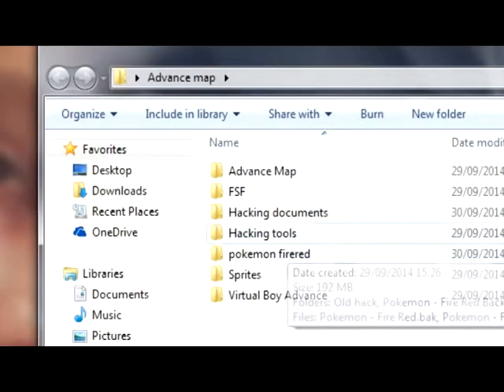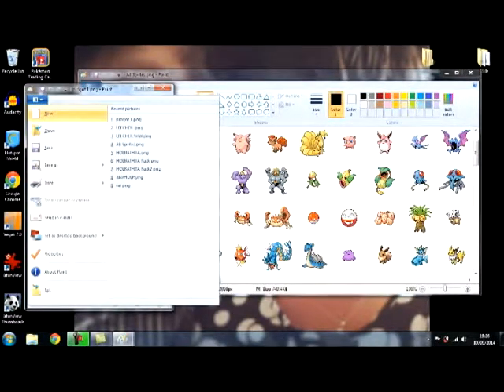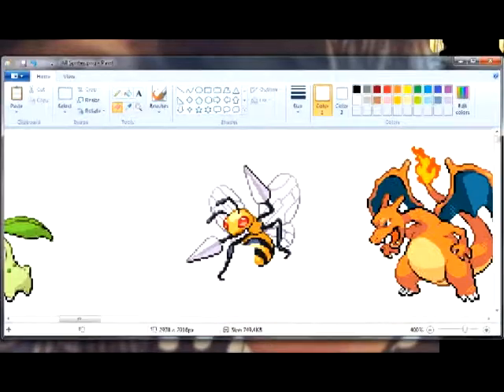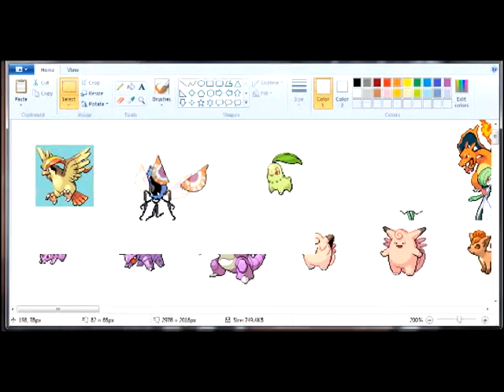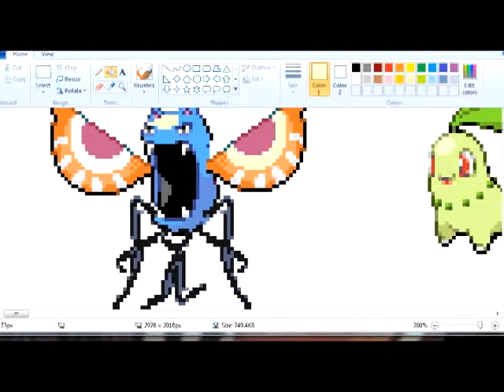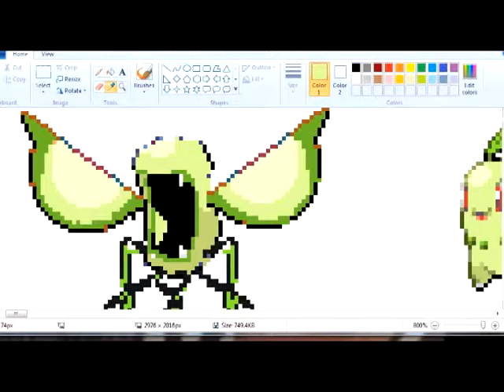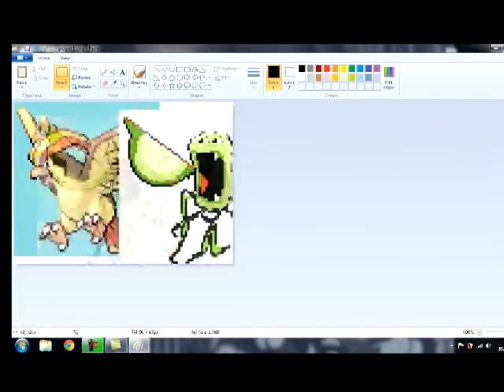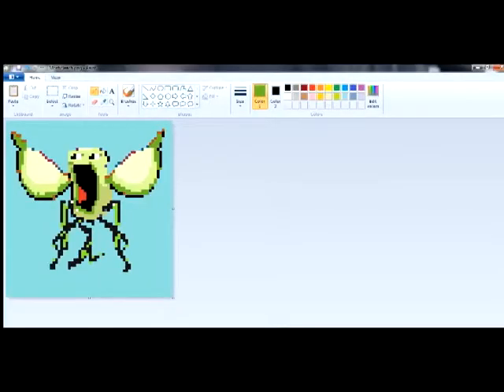Pokemon Hacking Tutorial #1 - Making A Pokemon Sprite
Tools Needed:
Paint

This is my first tutorial and i will be showing beginners how to actually make Pokemon sprites that will an be imported into the game, this is the first part of many tutorials but if theirs anything in particular you want to know leave a comment and ill do the best i can to answer your question.

P.S i no there are 100 other ways to do this but i am mediocre and figured i this is easy for me then it must be easy for beginners to.